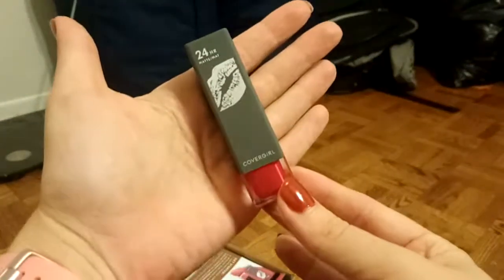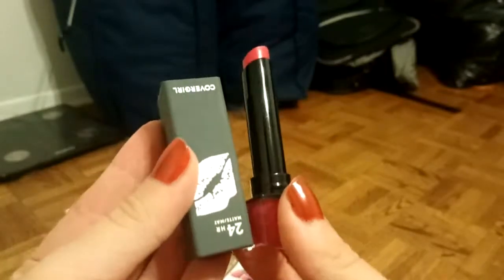Covergirl Exhibitionist Uncensored Mascara 💋 Influenster Voxbox Unboxing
Haul video of new beauty products I got in this Covergirl Voxbox!